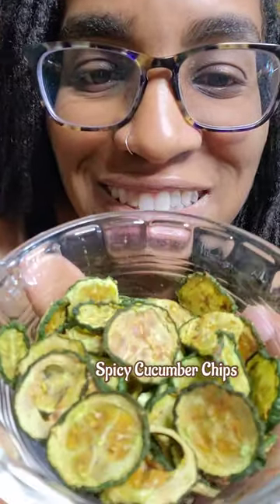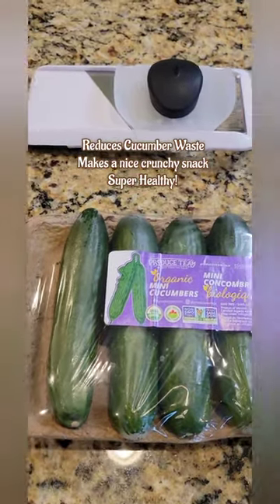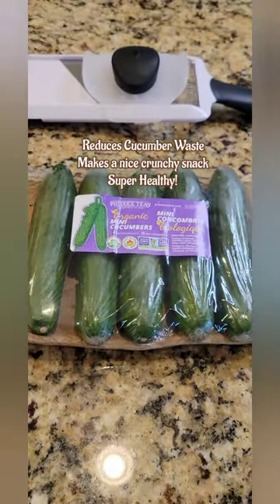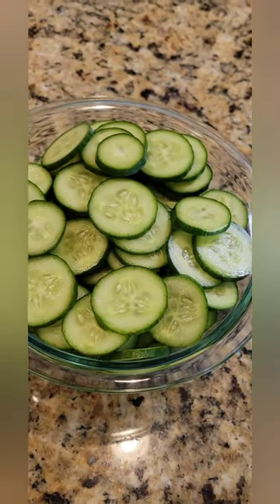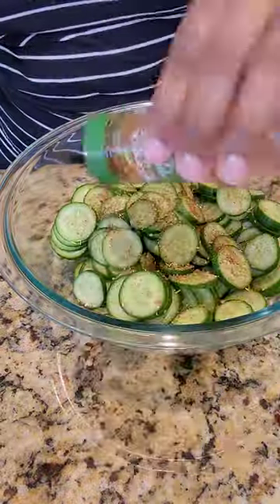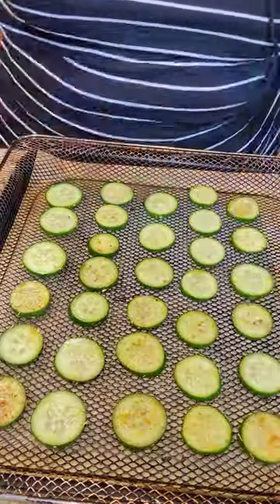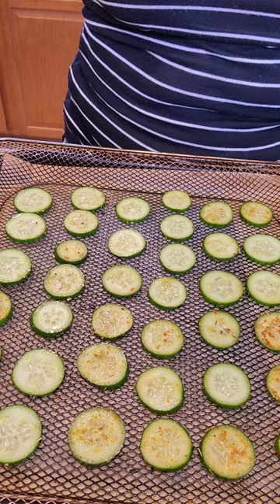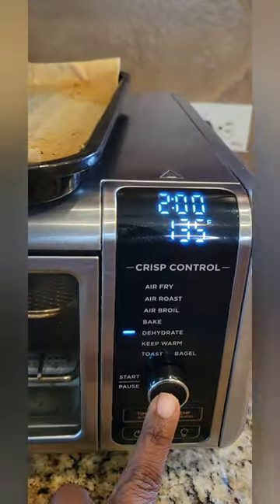How to Make Cucumber Chips consciouslyka vegansnacks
Hey All,
Just FYI, I only dehydrated about 2 of the 5 cucumbers. If I had an extra tray, I probably could have dehydrated most of them on one round.